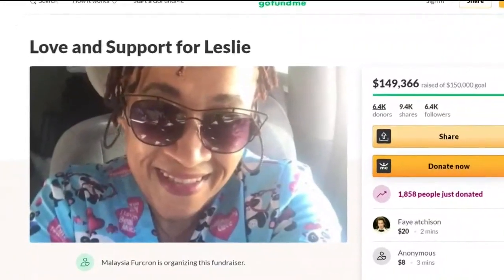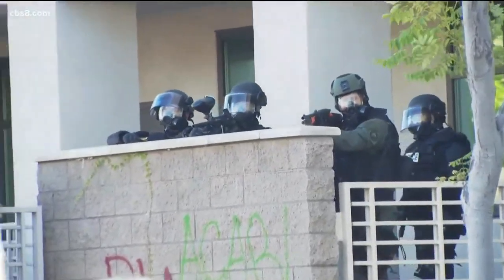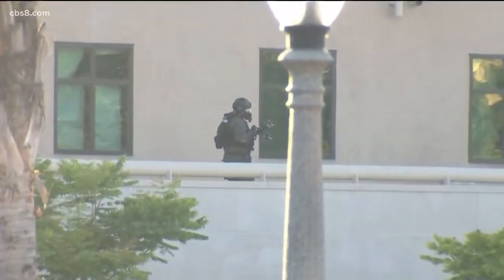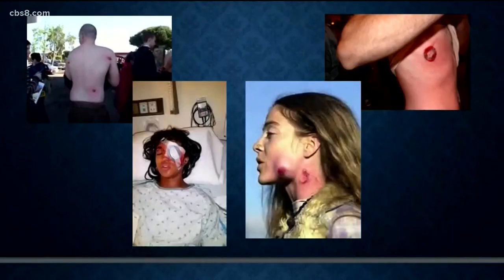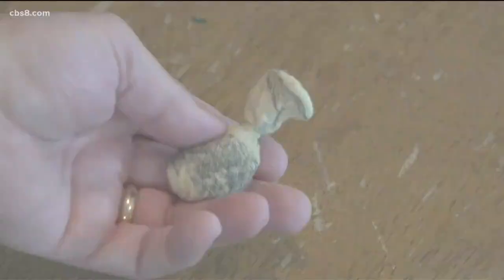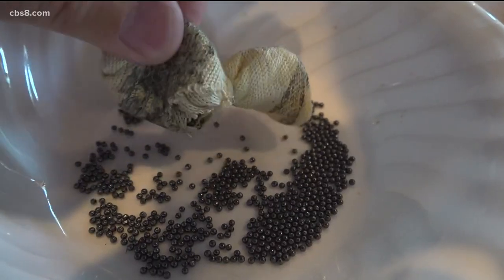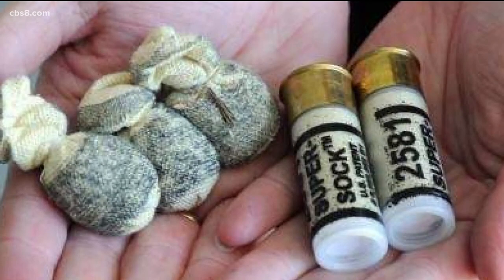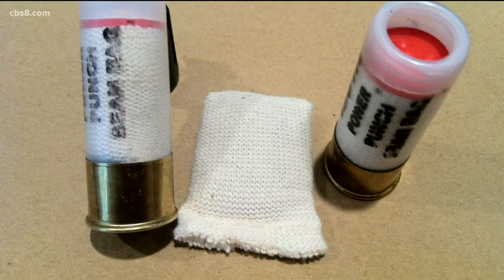Police use of bean bag rounds and rubber bullets under scrutiny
What are bean bag rounds, and should police be using them at all?